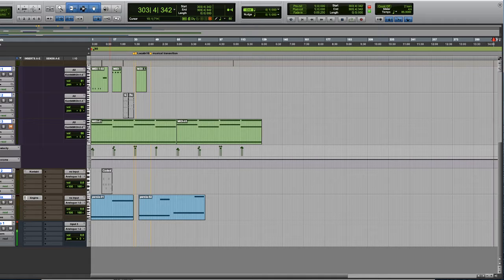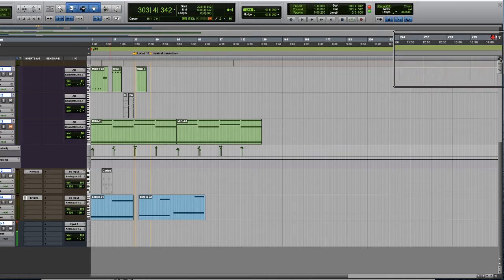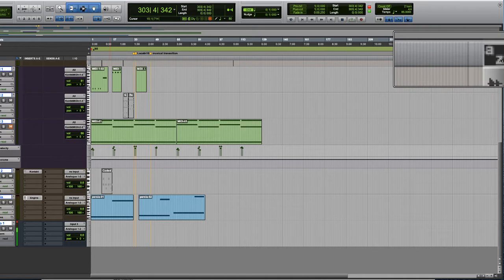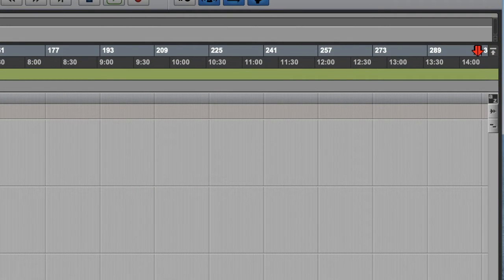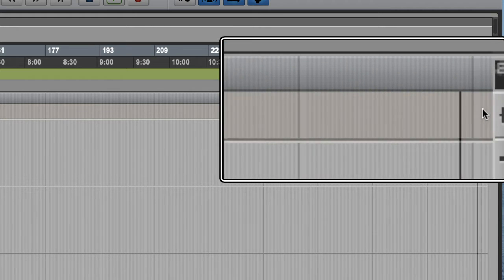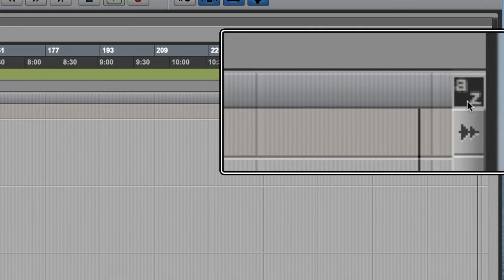Toggle Shortcut Mode in Avid ProTools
Maybe you're having issues with shortcuts working/not working properly in ProTools. This could be the one button click solution.

Know that ProTools has a very handy and very long shortcut guide which includes all the shortcuts in ProTools. all 76 pages worth.